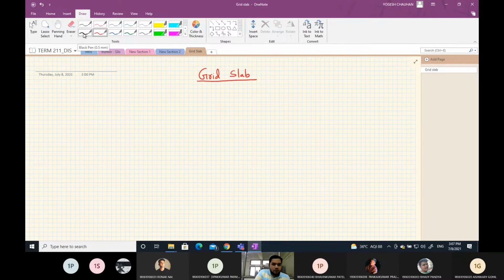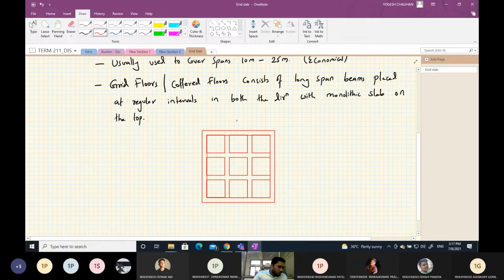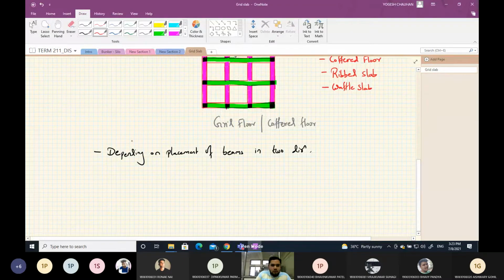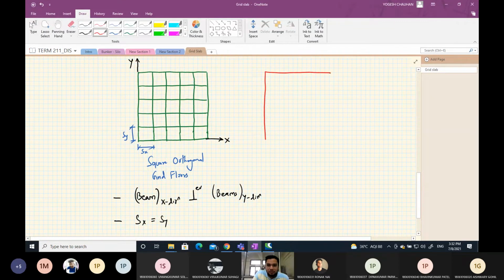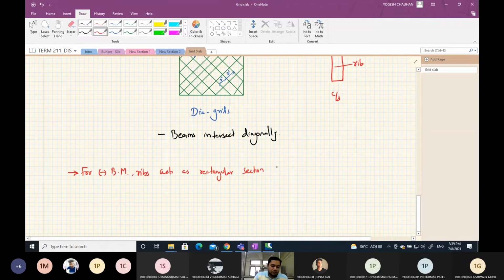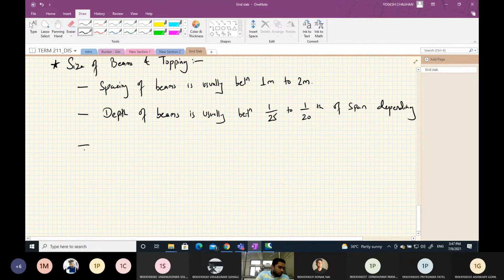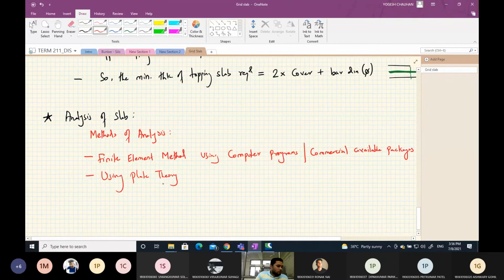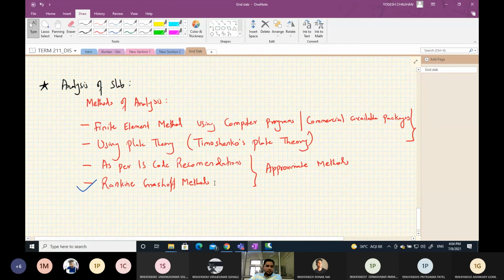DIS Lec 08 07 2021